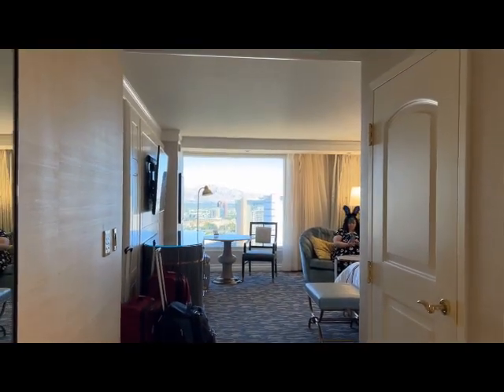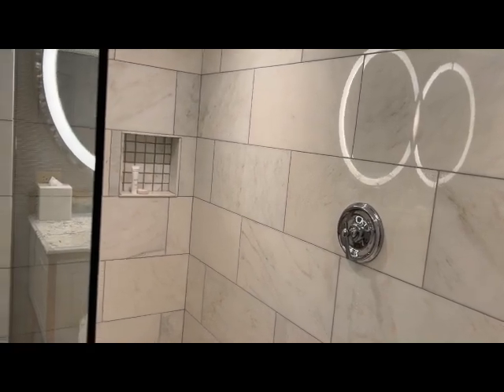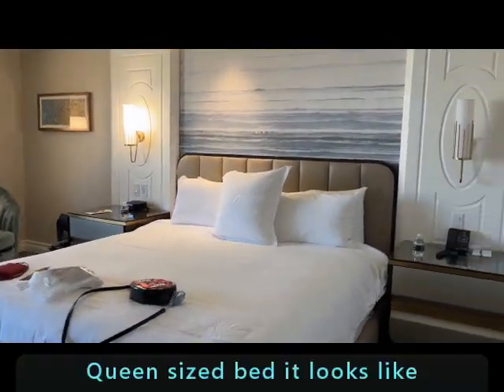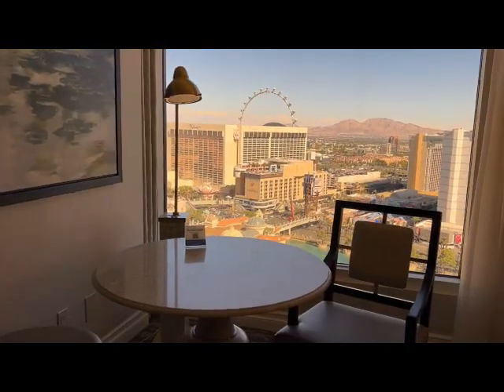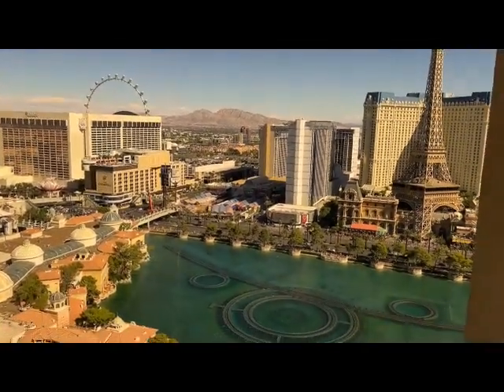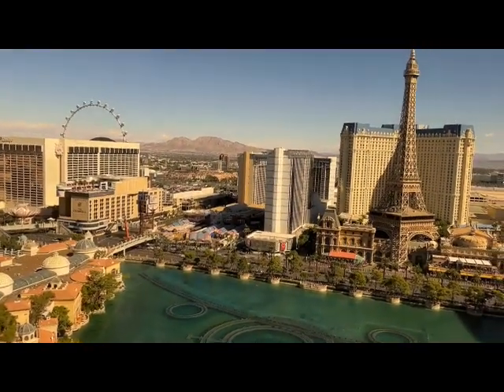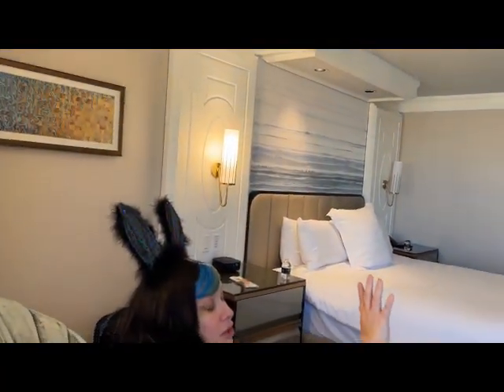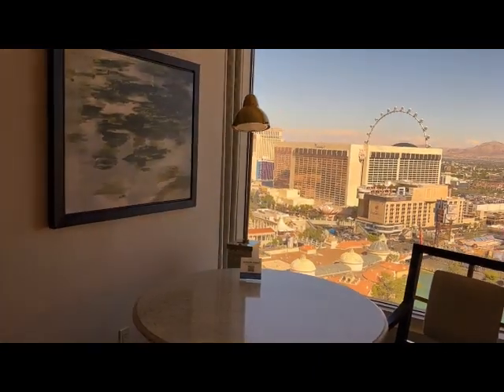Las Vegas, Nevada: Bellagio Room Tour--Behind the Fountains!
Gorgeous room behind the Bellagio Hotel water fountains on the 25th floor!
This room was comped, ie: free by using American Express points